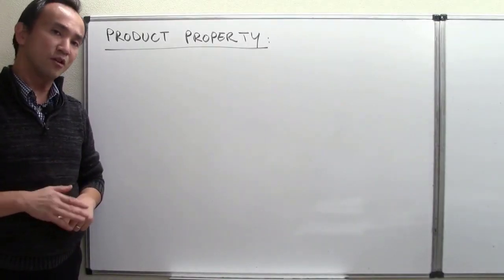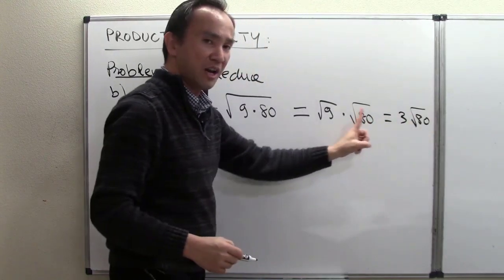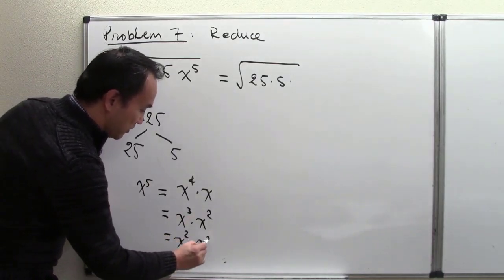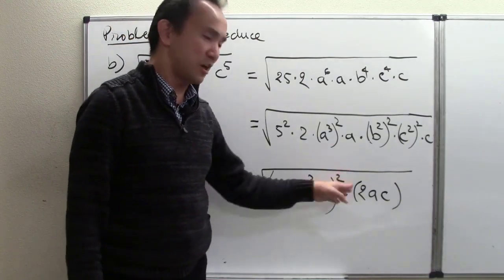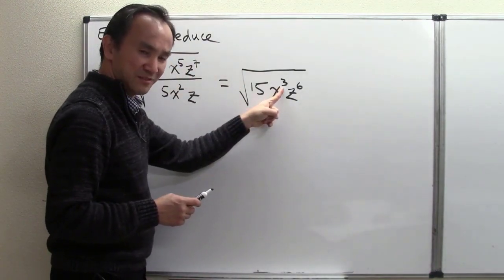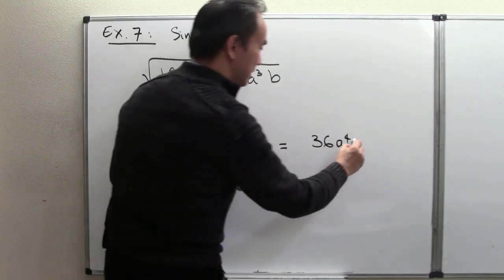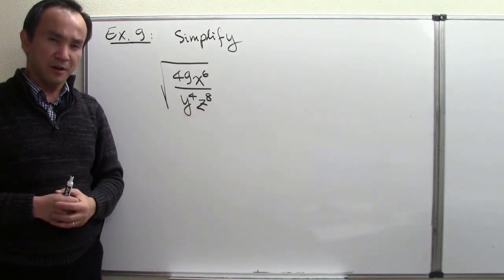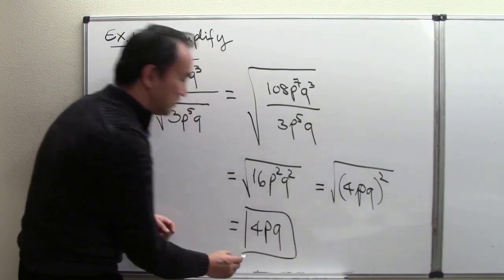097: Square Roots - Part II